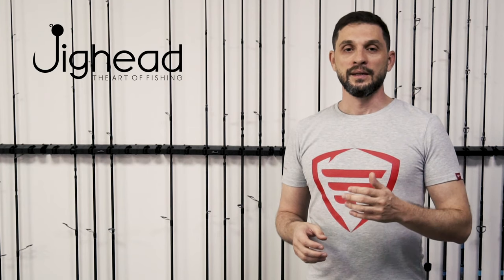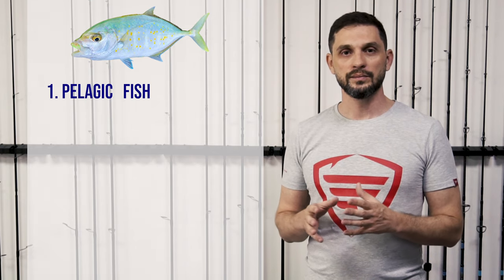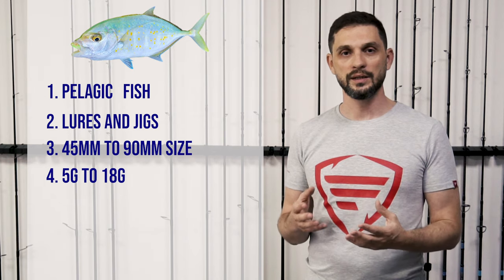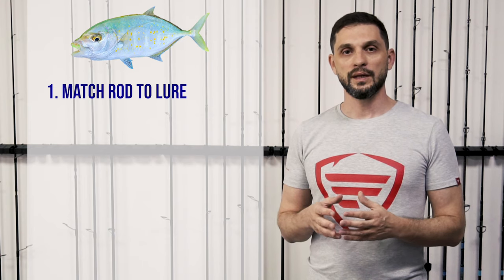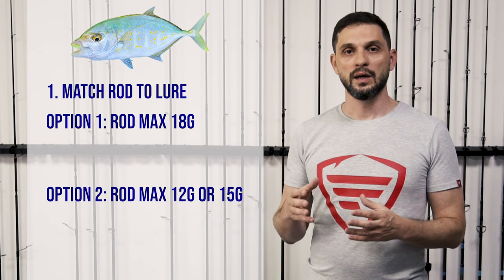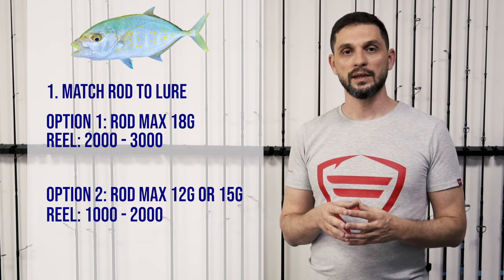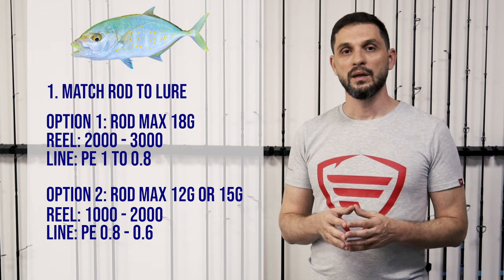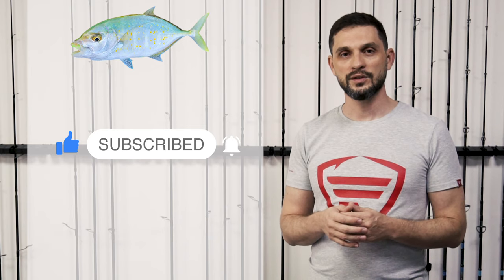Fishing Setup for Orange Spotted Trevally OST (Jesh)